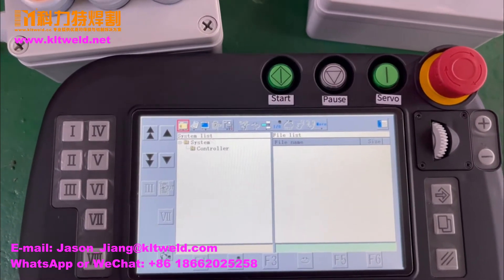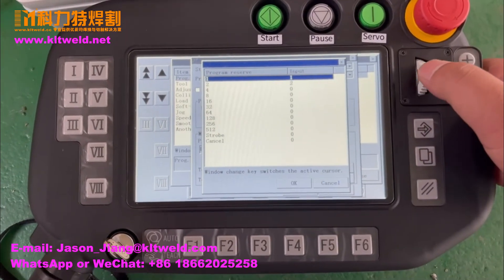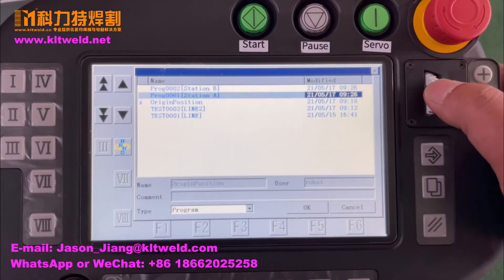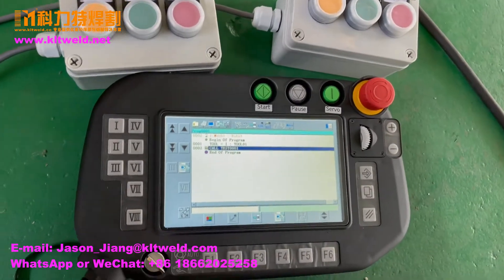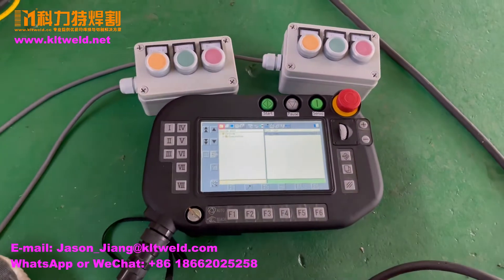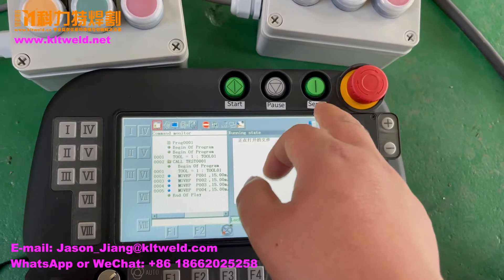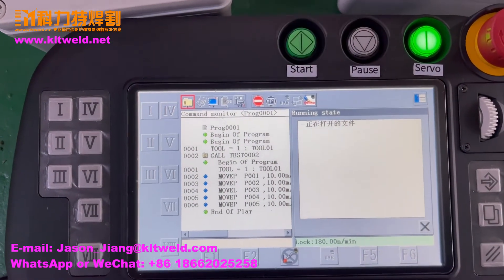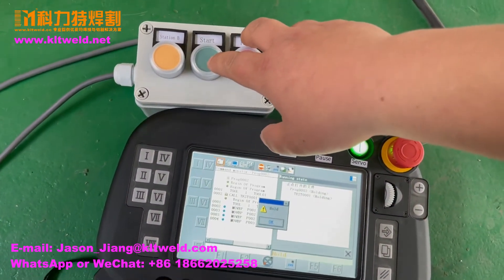3-How to set the external dual station start button box of the Panasonic robot controller?